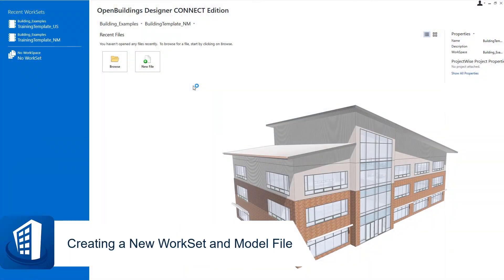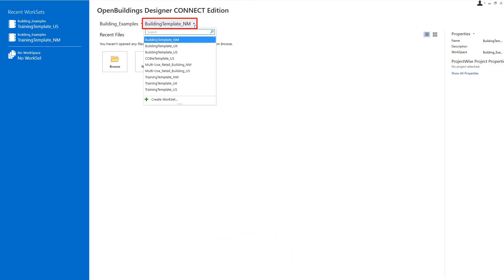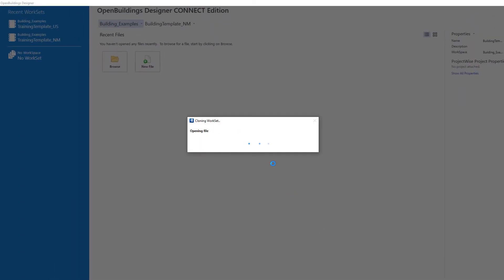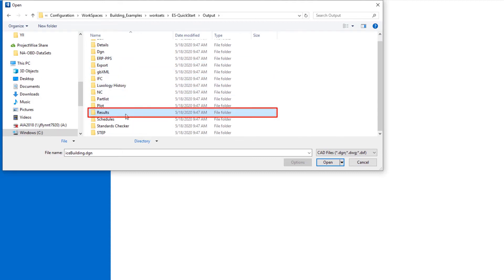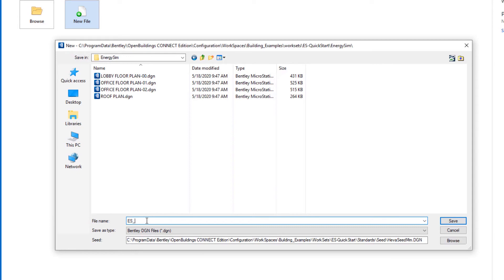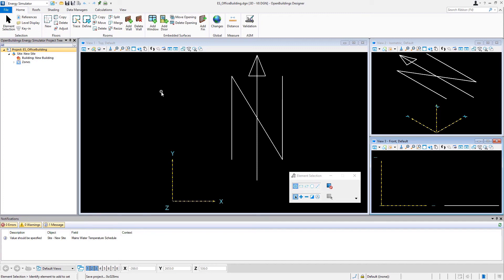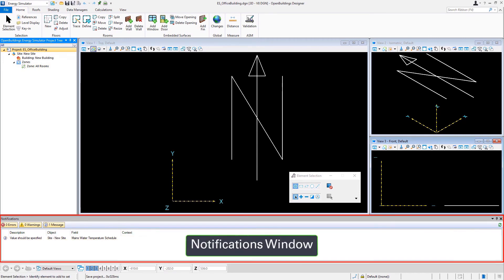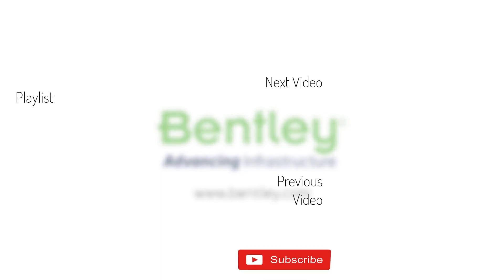Part 1 - Creating a New WorkSet in OpenBuildings Energy Simulator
In this video we will create a new WorkSet and project file in order to start the energy simulation model for a 3 story office building.